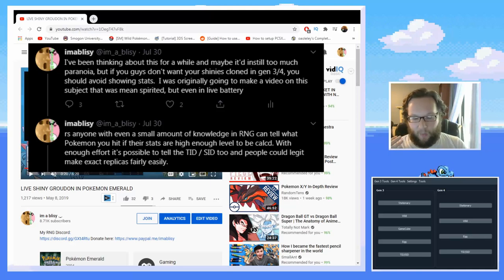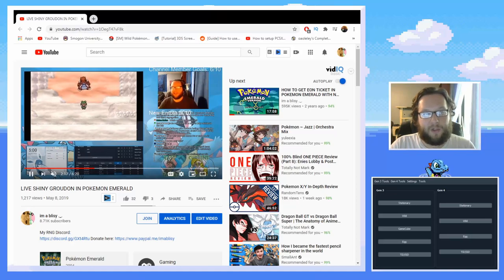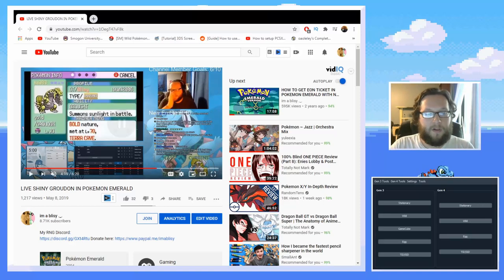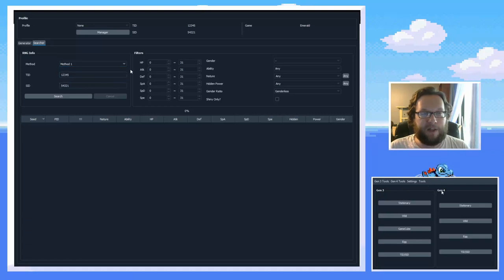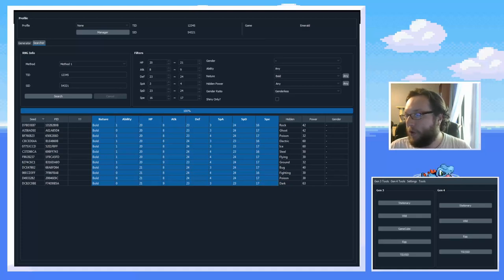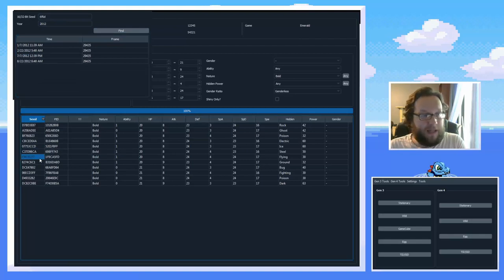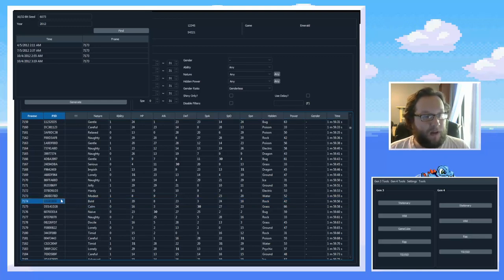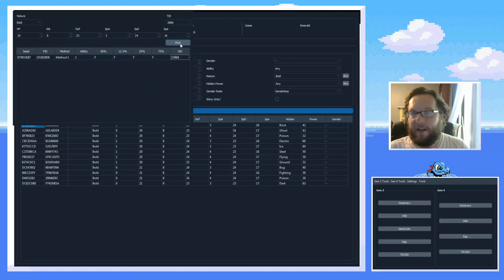how to clone other peoples pokemon using just nature and stats